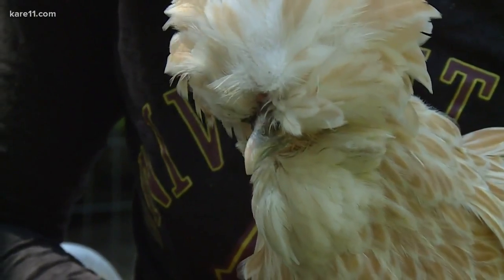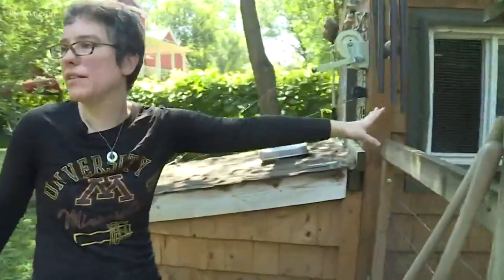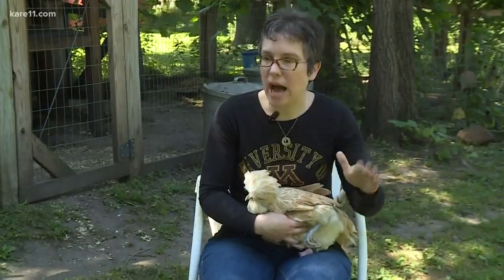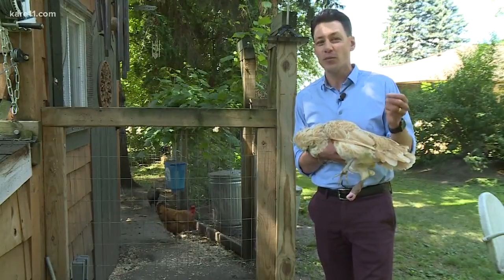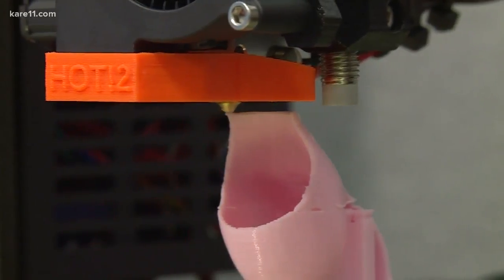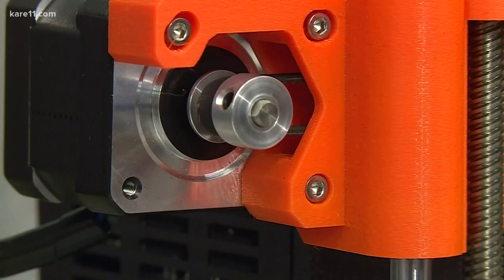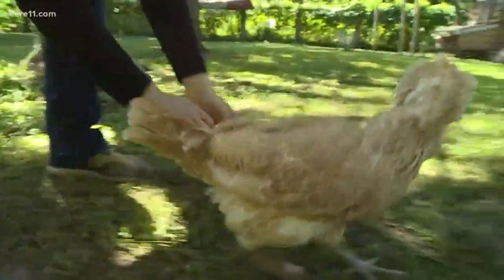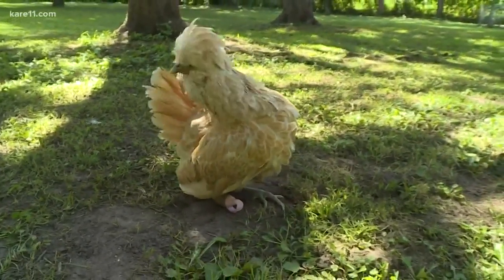Hen gets 3D-printed foot